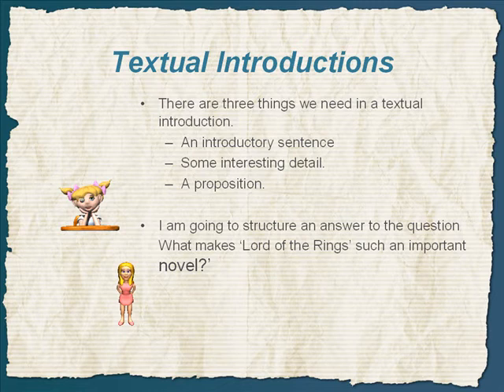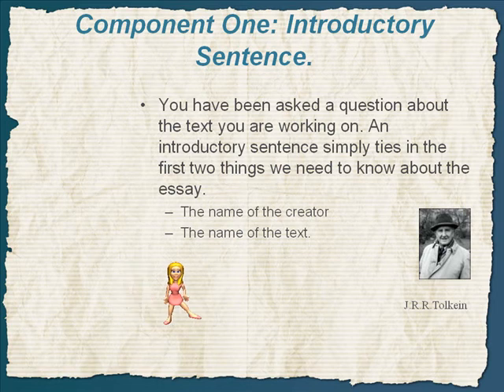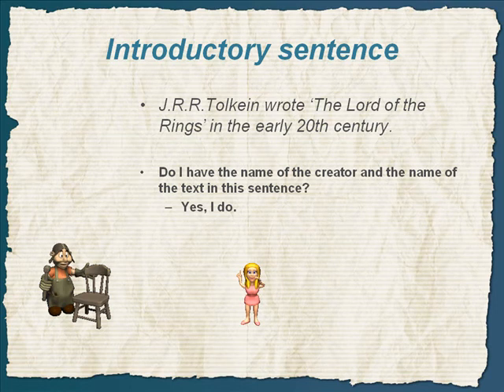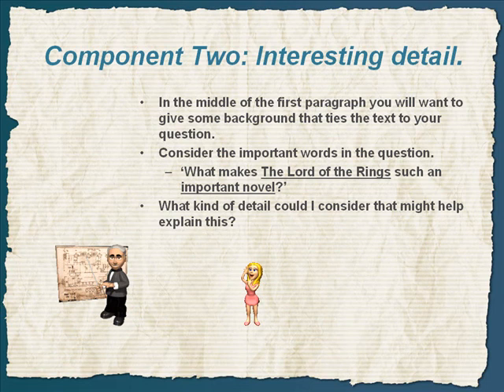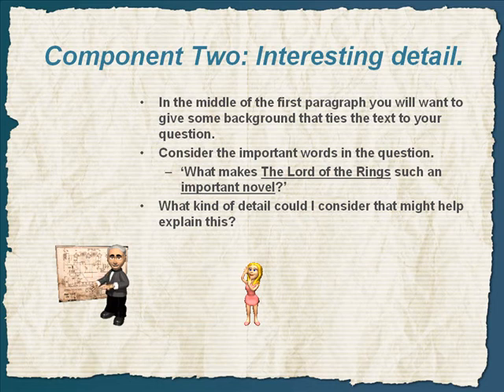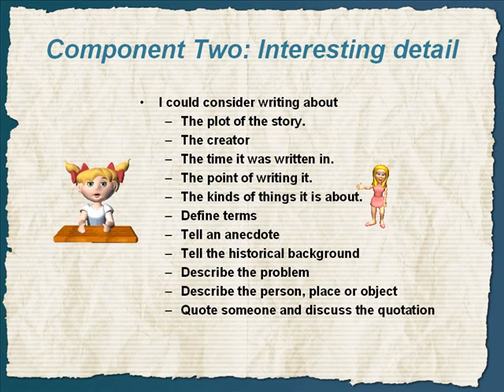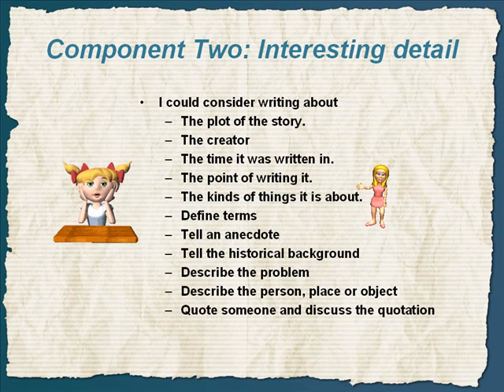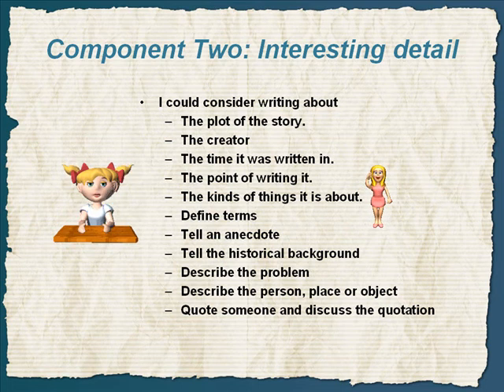Interesting Detail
Remember to make your essay introductions interesting.